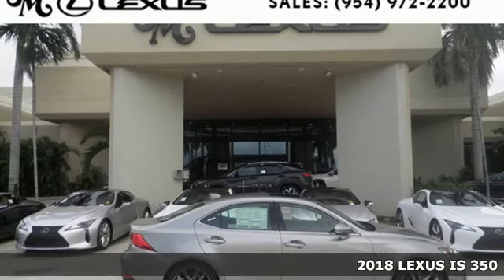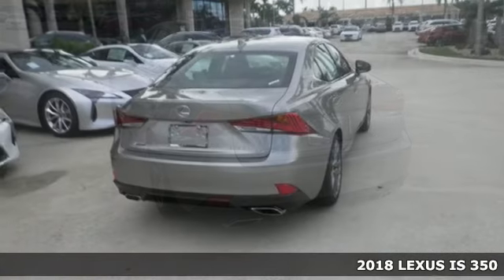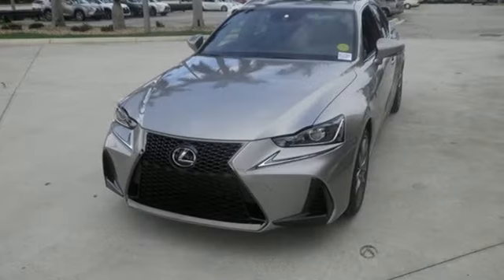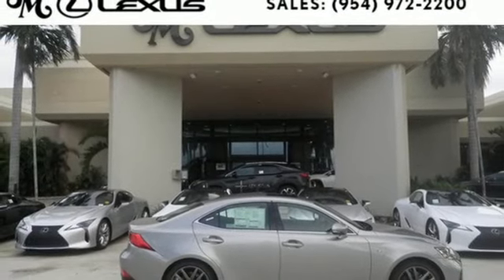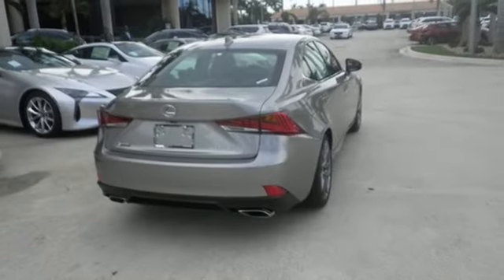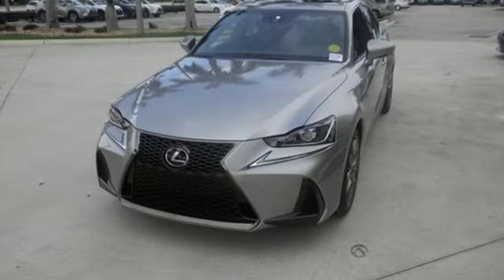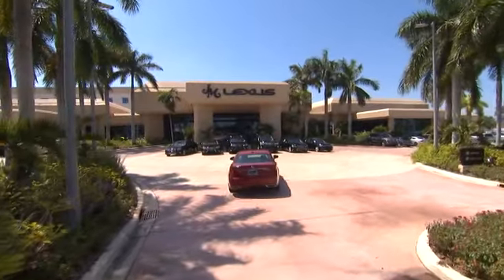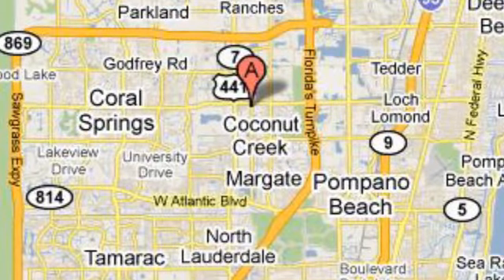New 2018 LEXUS IS 350 Margate FL Fort Lauderdale, FL #80790 - SOLD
Year: 2018
Make: LEXUS
Model: IS 350
Engine: 3.5L V6
Transmission: Automatic 8-Speed
Color: Atomic Silver
Interior: Black NuLuxe with Silver Performance trim
Stock #: 80790
VIN: JTHBZ1D2XJ5032246
You are currently viewing a new 2018 LEXUS IS 350 with JM Lexus Your Lexus Plus Dealer! Thank you for your interest. We look forward to working with you. Stock #: 80790 Exterior: Atomic Silver Interior: Black NuLuxe with Silver Performance trim Trim: JM Lexus 5350 West Sample Rd Margate FL 33073

Address:
5350 W Sample Rd